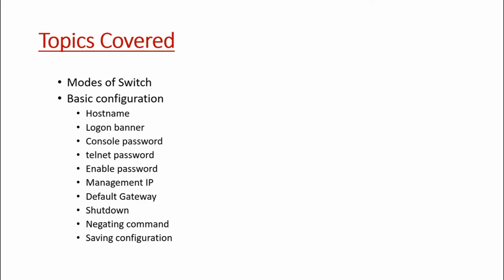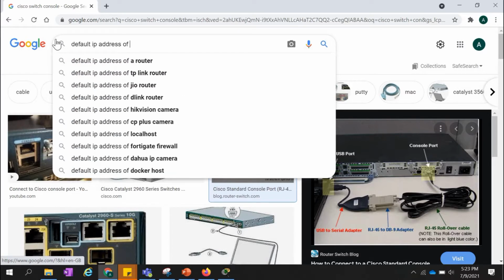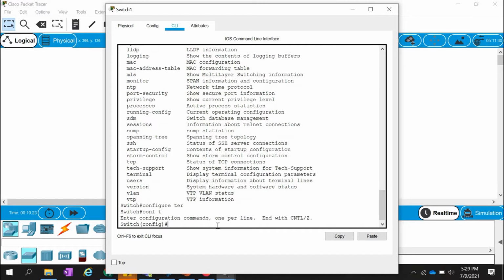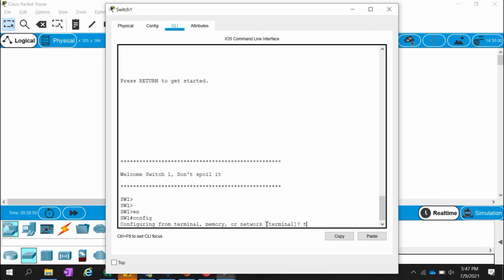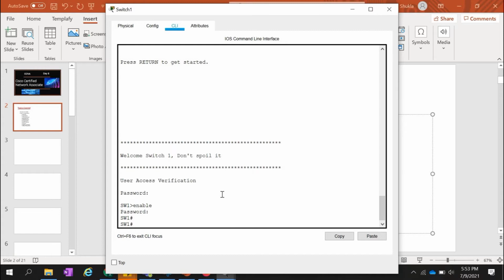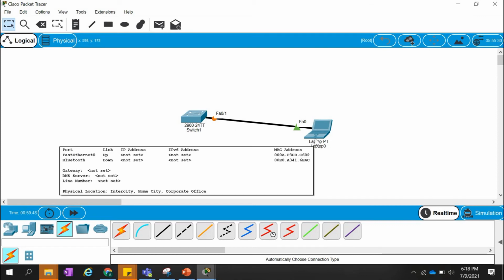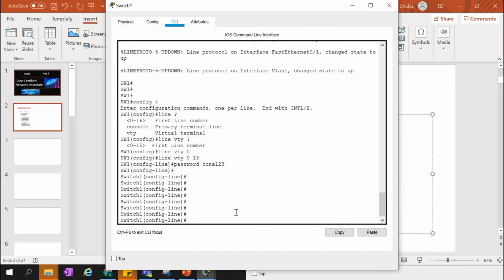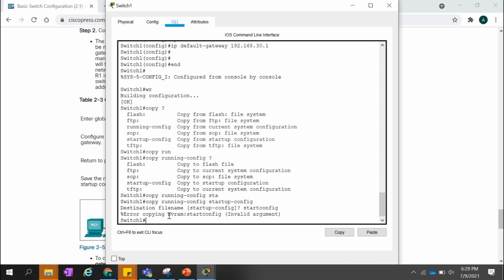Switch initial config | CCNA 200-301 full course | Day 8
In this session you will learn how to configure a new switch using console cable. You will also learn to change host name and set banner message.
We will set console password, enable password and telnet password.
After that we will configure management IP to switch and try to telnet the switch from another computer and change configuration. We will learn how to set default router IP and save the configuration in startup configuration.